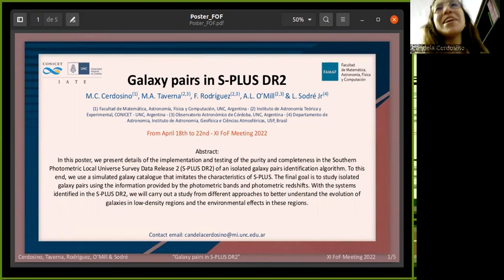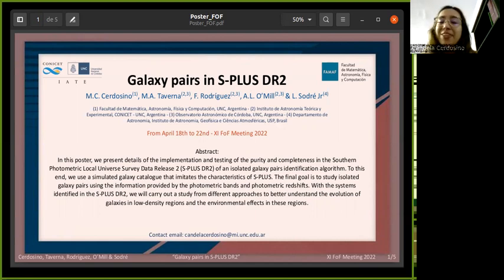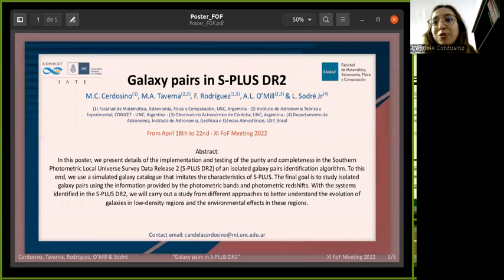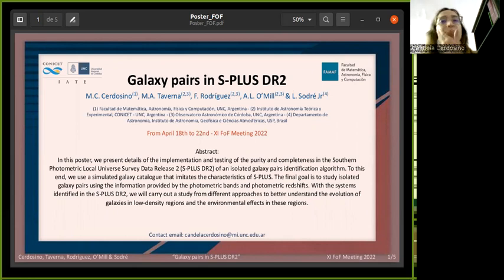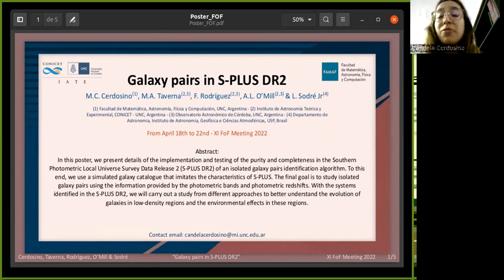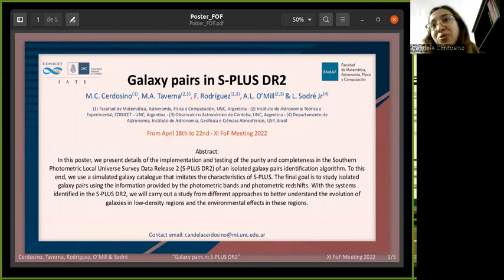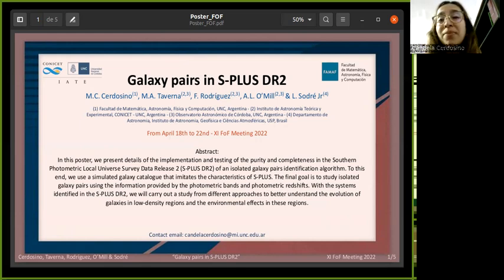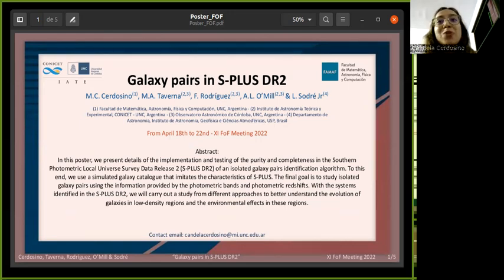Galaxy pairs in S-PLUS DR2 - Candela Cerdosino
e-poster presented at the XI FoF meeting (2022)

In this poster, we present details of the implementation and testing of the purity and completeness in the Southern Photometric Local Universe Survey Data Release 2 (S-PLUS DR2) of an isolated galaxy pairs identification algorithm. To this end, we use a simulated galaxy catalogue that imitates the characteristics of S-PLUS. The final goal is to study isolated galaxy pairs using the information provided by the photometric bands and photometric redshifts. With the systems identified in the S-PLUS DR2, we will carry out a study from different approaches to better understand the evolution of
galaxies in low-density regions and the environmental effects in these regions.